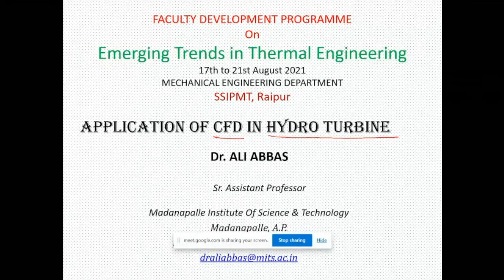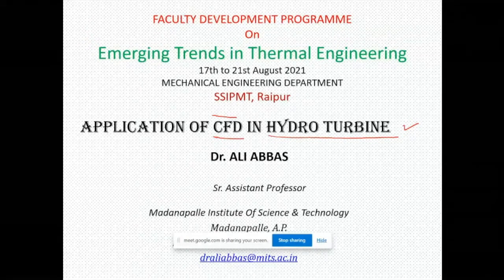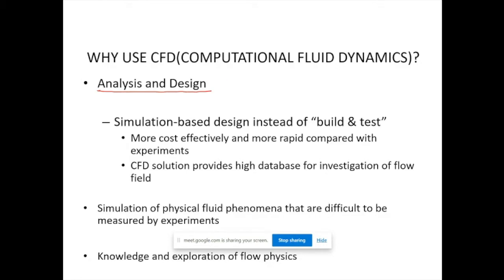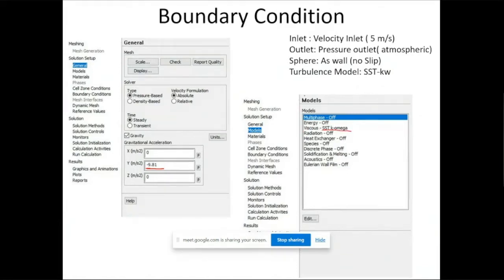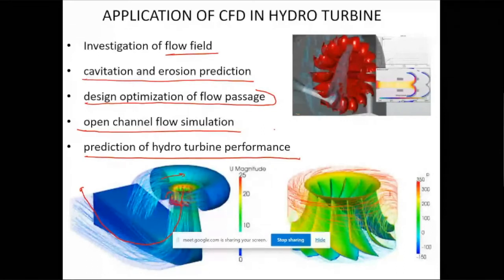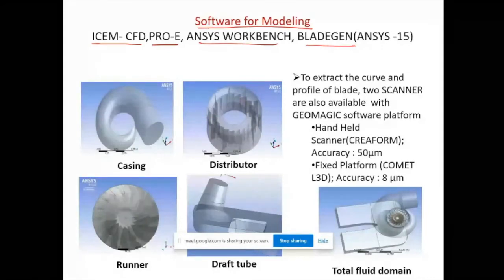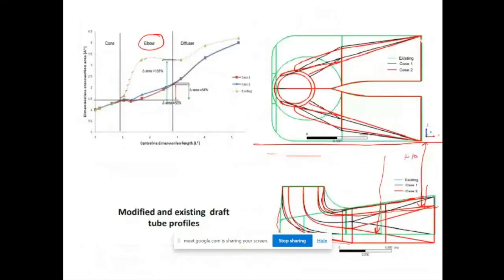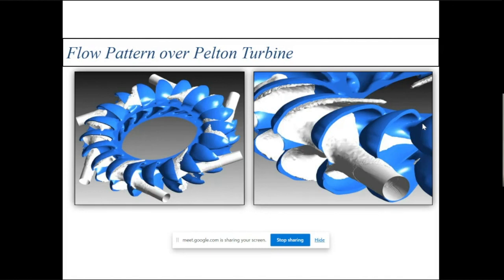Faculty Development Program| Emerging Trends in Thermal Engineering| Ali Abbas| DAY-1, SESSION-3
Mechanical Engineering Association i.e. MEA of Mechanical Engineering Department at Shri Shankaracharya Institute of Professional Management and Technology (SSIPMT) is an organization formed by the students which firmly believes that every individual is blessed with certain qualities and MEA endeavors to bring the best out of an individual. The basic aim of MEA is to enrich the students with different qualities to add dimensions to their personality so that every student emerges as multi-functional engineer who is globally recognized. MEA was established in the year 2008. The motto of MEA is to mold one's personality in such a way that one becomes equally competent in all streams of engineering. In the yester years MEA has been working hard to press the students towards the goal of developing them in an all round fashion and in years to come it shall be consistent but with lateral improvements. Time to time MEA organizes various cultural activities, sports and various competitions, contributing to over all development of the student. MEA also believe in inculcating ethical and moral values in the student for which events like blood donation camp, environment protection and preservation, visit to villages with social message are organized.